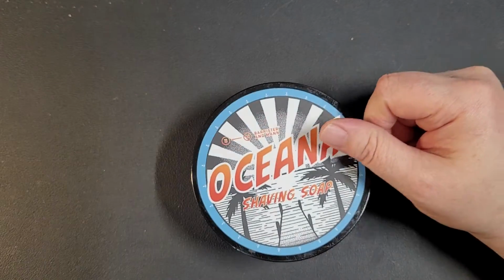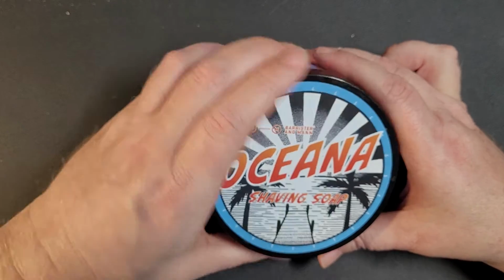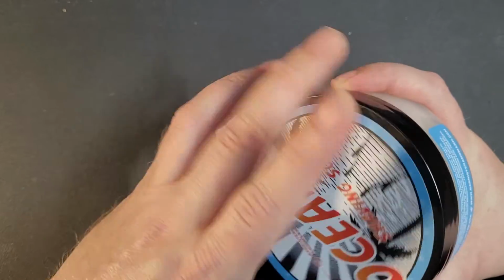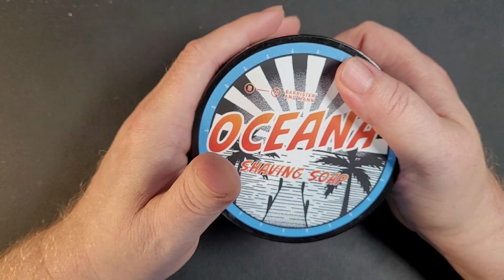Barrister and Mann: Oceana. If clean had a smell!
this is truly a great product and you can pick it up at Amazon you can pick it up at West Coast shaving you can pick it up at maggots or you can order it directly for the manufacturer. this is one that needs to be in everybody's collection. with this soap versatility is the name of the game!